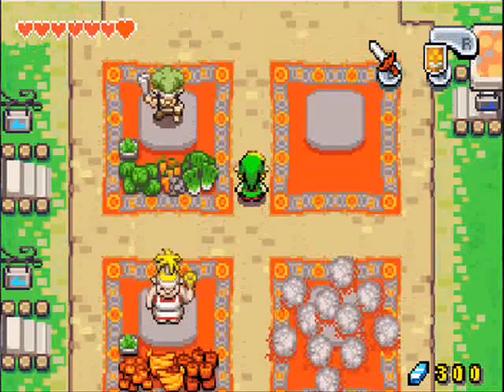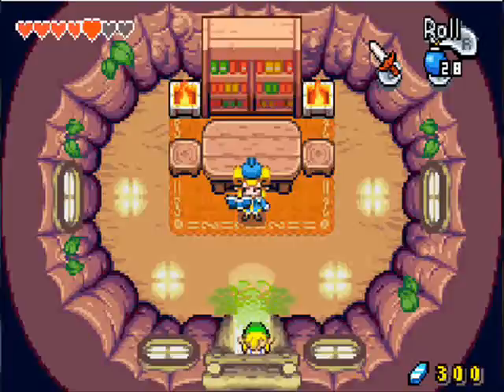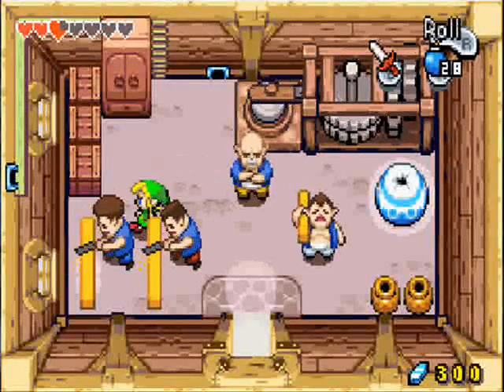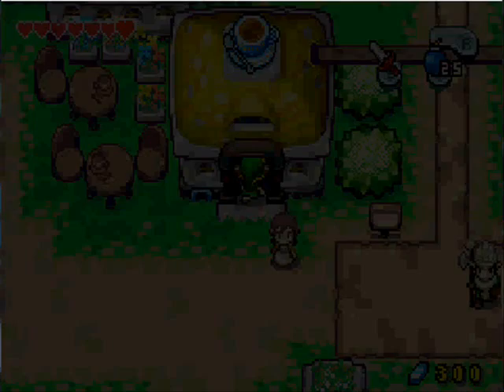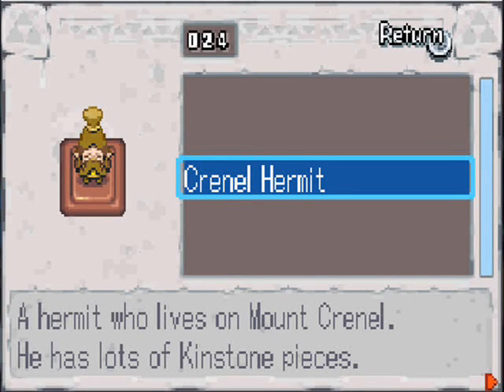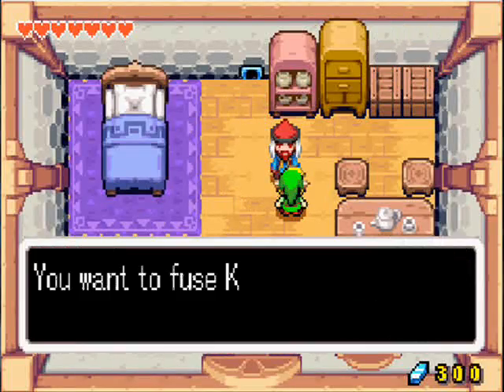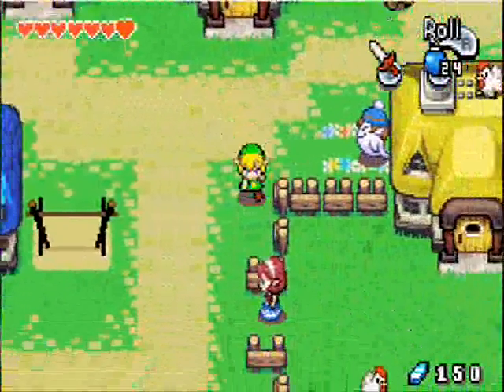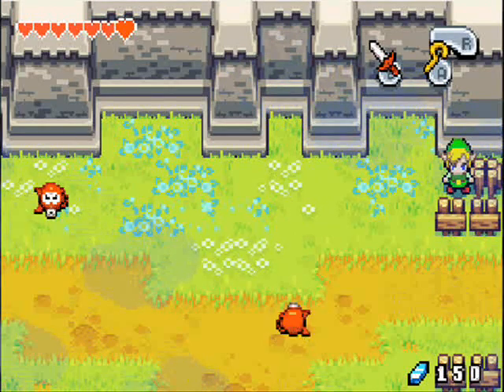Let's Play The Legend of Zelda Minish Cap Part 16: King of Hyrule Possessed By Farts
Let's Play The Legend of Zelda Minish Cap Part 16 - Completing some more Kinstone Fusing and obtaining some new items and we witness a cutscene that takes place in Hyrule Castle